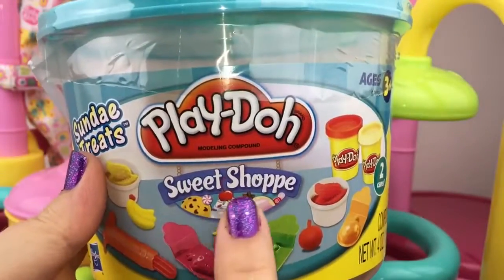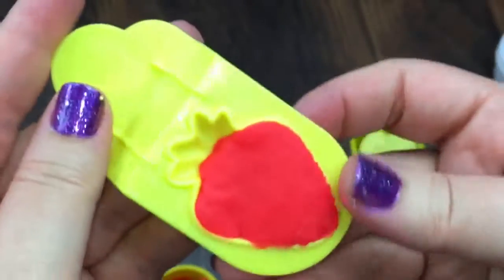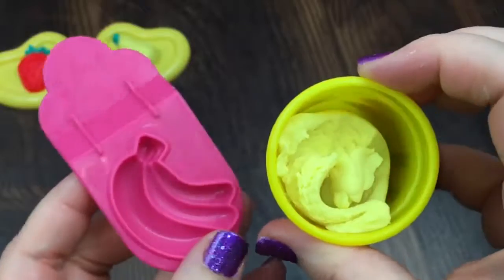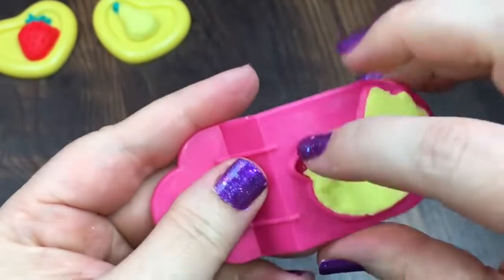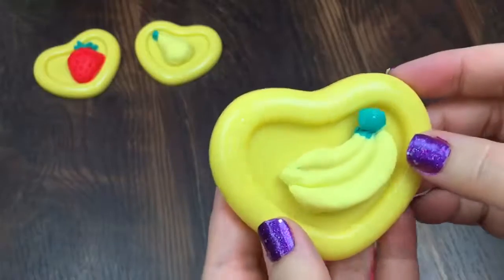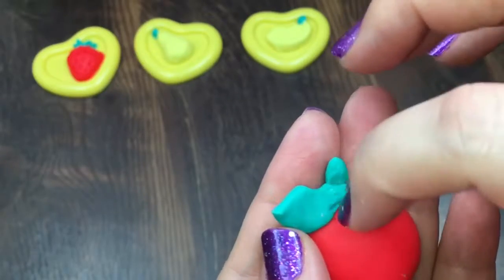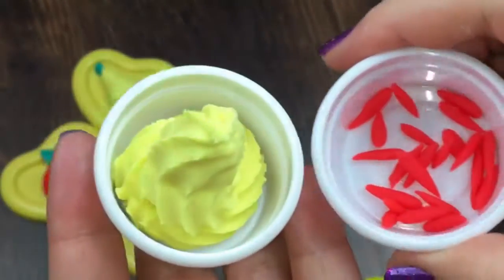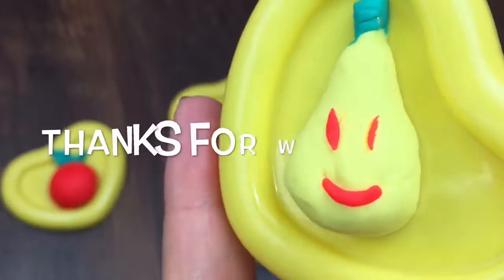محاولة الخروج من صنع اللعب دوه سويت شوب مثلجات يعامل للطفل على قيد الحياة الدمى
محاولة الخروج من صنع اللعب دوه الحلو محل مثلجات يعامل للطفل على قيد الحياة الدمى

طفل على قيد الحياة كوك 'ن العناية مطبخ مع سوبر Snackin "ليلى وبريق بلي-دو بروكلي

طفل على قيد الحياة كوك ن 'العناية 3 في 1 مجموعة أونبوإكسينغ، تفاصيل، ودمية اللعب

روتين الطفل على قيد الحياة طفل العودة وداعا دمية ليلة مع جديد حلوة بلادي الحب روضة للأطفال سرير من وول مارت

طفل على قيد الحياة طفلي جميع ذهب دمية أونبوإكسينغ وتغذية البازلاء مع حفاضات التفجير!

طفل على قيد الحياة سوبر Snackin "ليلى دمية التغذية وتغيير حفاضات مع مصاصة

طفل على قيد الحياة أفضل الآن البيبي دول دورا اللعب التغذية وتغيير

طفل على قيد الحياة العودة وداعا دمية يحصل على 3 في 1 Travelin "كيس حفاضات رياضة والمشابك جديد

طفل على قيد الحياة تعاوني؟ FunWithBabyAliveCollabFeeding واسم تكشف مع التغذية

طفل على قيد الحياة دمية بروكلين الروتينية ليلة مع الطفل الجديد الموز فرشاة الأسنان!

طفل على قيد الحياة دمية ما قبل المدرسة مع حسابي في مكتب الحياة، Sparkley اللعب دوه، والطباشير!

طفل على قيد الحياة حزب الفراشة دمية الأخضر الخضار التغذية وتغيير حفاضات

طفل على قيد الحياة حزب الفراشة دمية من تويز آر أص

طفل على قيد الحياة جاهز للمدرسة اسم الدمية كشف ومساعدة اختيار لها مرحلة ما قبل المدرسة الملابس تغيير الفيديو

مولود جديد على قيد الحياة على استعداد لمدرسة دمية أونبوإكسينغ وتفاصيل

روتين الليل مع بلدي الزحف الطفل على قيد الحياة العودة وداعا دمية، مشمس، مع Joovy تلعب غرفة 2 روضة للأطفال

الزحف الطفل على قيد الحياة العودة وداعا دمية صباح التغذية الروتينية وحفاضات تغيير

طفل على قيد الحياة العودة وداعا الزحف دمية اسم تكشف

جديد لطيف الزحف الطفل على قيد الحياة العودة وداعا دمية أونبوإكسينغ

طفل على قيد الحياة العودة وداعا الدمية يحاول في حياتي ركوب الأمواج ملابس السباحة

طفل على قيد الحياة العودة وداعا دمية تفاصيل، أجوبة على الأسئلة، ومقارنات الحجم

الجديد الزحف الطفل على قيد الحياة العودة وداعا شقراء دمية افتتاح والتغذية

طفل على قيد الحياة العودة وداعا دمية أونبوإكسينغ

طفل على قيد الحياة ريال كما يمكن أن يكون دمية تفاصيل

طفل على قيد الحياة الركلات ن الحضن الوليد دمية نزهة لعجلة فيريس

طفل على قيد الحياة دمية بياتريكس يذهب في نزهة حديقة ويحصل على مؤخرة السفينة تعبيري عن وسادة

طفل على قيد الحياة دمية بياتريكس تغيير الفيديو

مجموعة Squishies مع iBloom، Shopkins، ومحلية الصنع - ليس الطفل على قيد الحياة دمية ذات

كيفية جعل الطفل على قيد الحياة دمية المواد الغذائية مع نمو سنو تجربة من هواية اللوبي مع السيد السلاحف فراغ

مشرق يبدأ الطفل اللعب أونبوإكسينغ لدينا طفل على قيد الحياة الدمى

طفل على قيد الحياة رئيس الوتد أفضل الآن بيلي دمية أونبوإكسينغ

طفل على قيد الحياة أفضل الآن بيلي والسعي لتحقيق المفقودين رئيس الوتد تويز آر أص نزهة والعتلة

طفل على قيد الحياة سوبر Snackin "ليلى دمية المشابك، الحديث، 300،000 المشتركون، ودونات اسفنجي دو زويه

كيفية تغيير وجعل الطفل على قيد الحياة سوبر Snackin "ليلى الدمية الجديدة الشعر المشابك!

طفل على قيد الحياة وميض ن 'الرنين الدمى أسماء وتغيير الملابس وإصلاح الشعر

طفل على قيد الحياة سوبر Snackin سارة بلي-دو دمية المعكرونة وزجاجة

مساعدة! طفل على قيد الحياة الرنين ن "وميض دمية اسم تكشف وأونبوإكسينغ مثل وسادة

الإجابة الخاصة بك الطفل على قيد الحياة دمية أسئلة